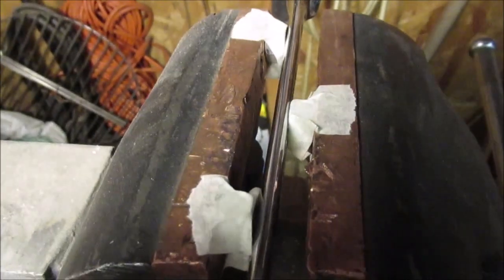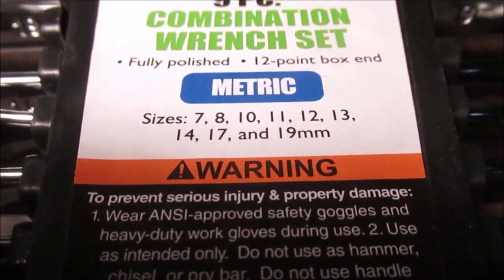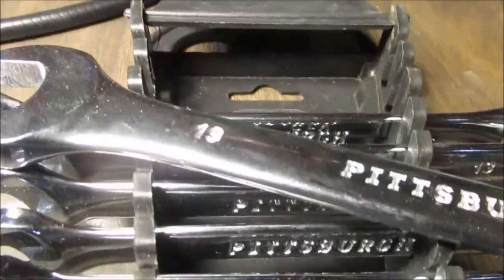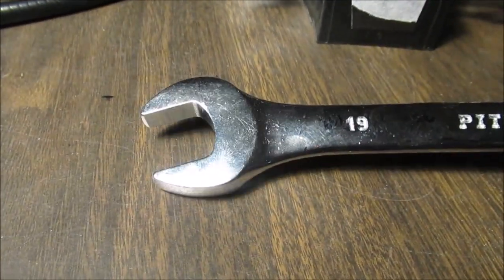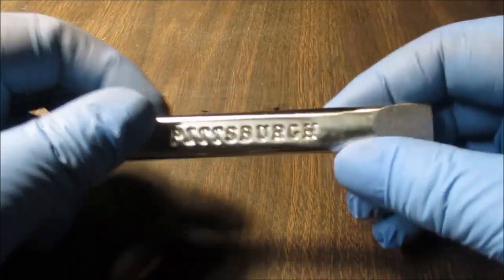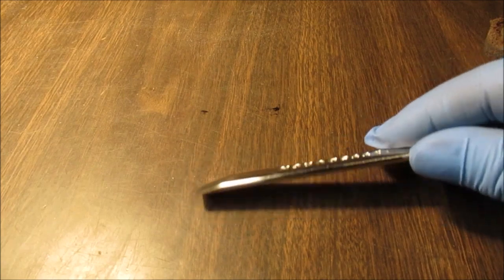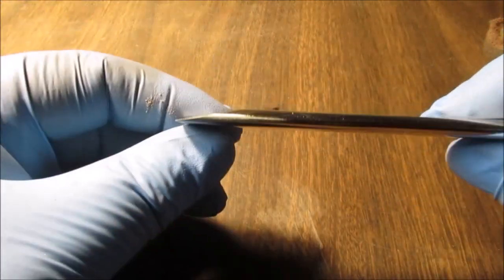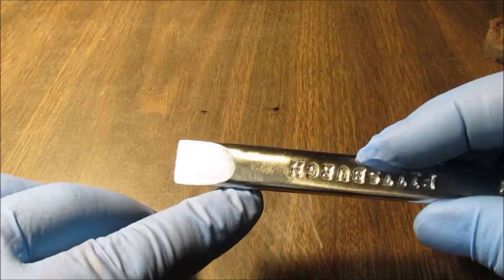Cheap Wrenches for making Home Made Tools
Pittsburgh wrench set cost $ 8.00  That I can make chisels and pry bars from   Note : I do not get paid  by any companies to show any products on my videos